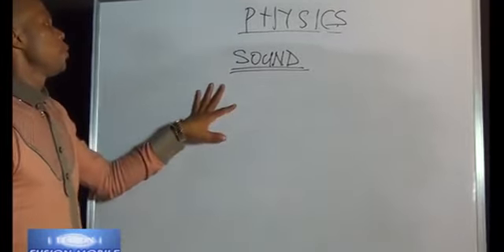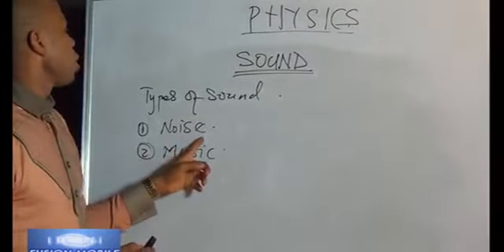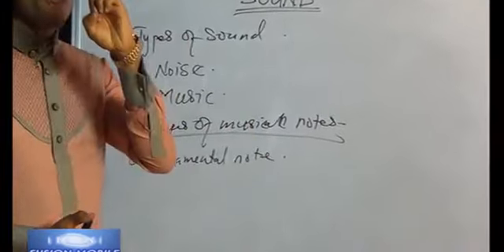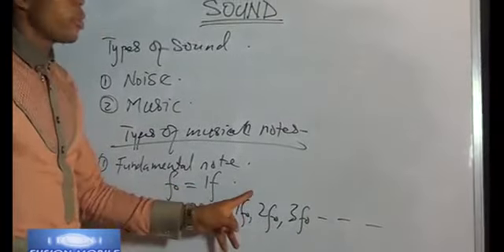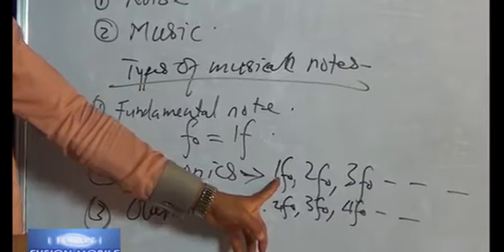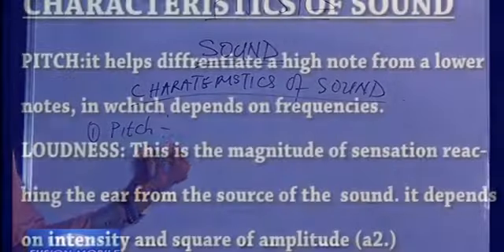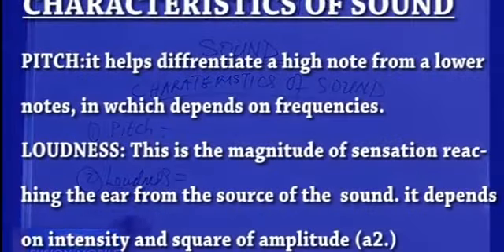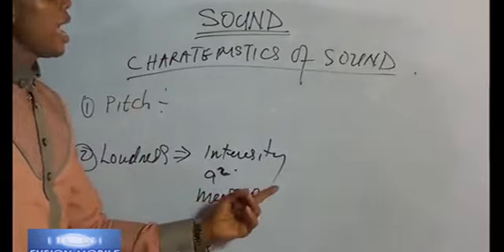Sound [JAMB Tutorial, WAEC, NECO, Post-UTME, NABTEB]